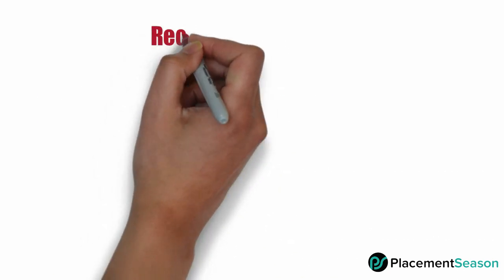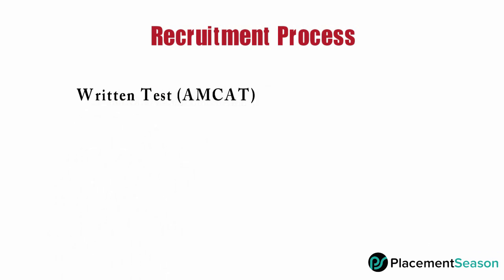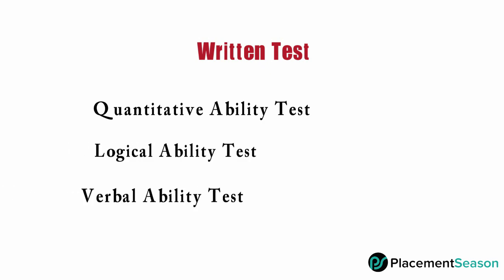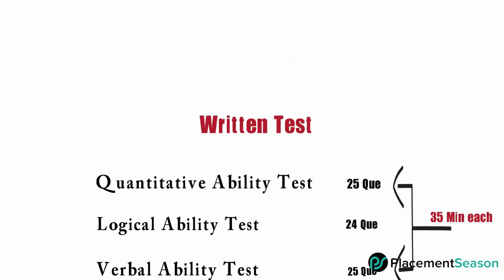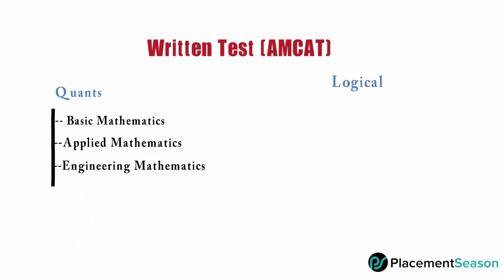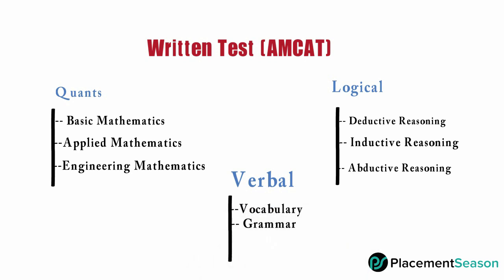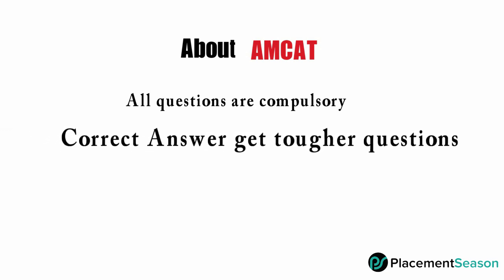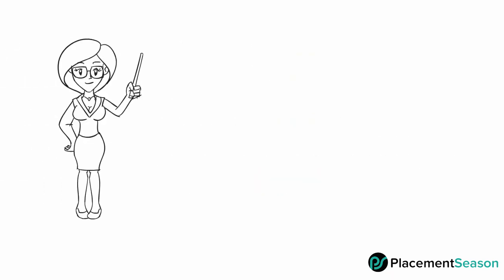Mindtree Recruitment Process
Mindtree Limited is an Indian multinational information technology and outsourcing company headquartered in Bengaluru, India and New Jersey, USA.
Here is short description of recruitment process.
Prepare for Mindtree recruitment process with PlacementSeason.